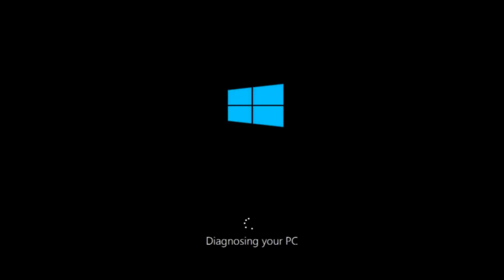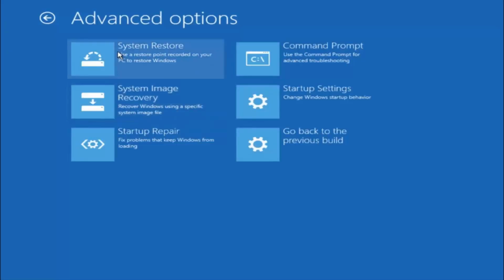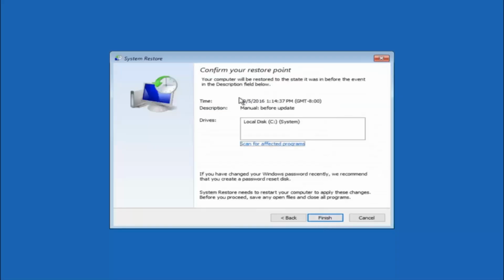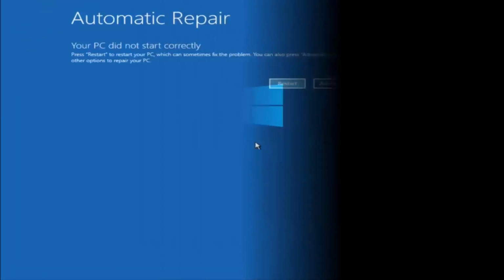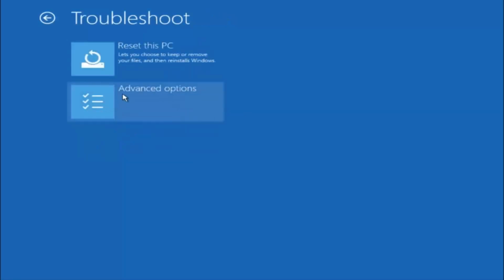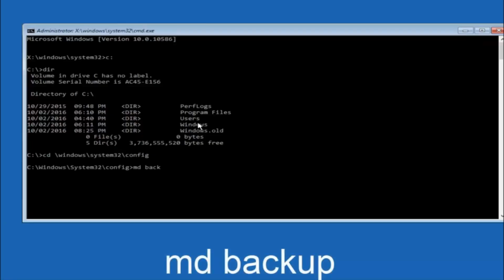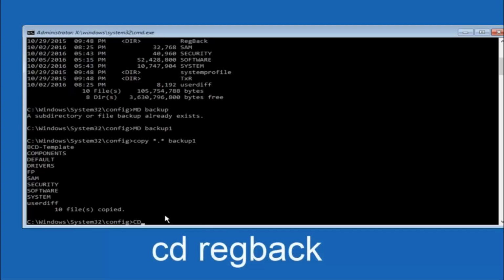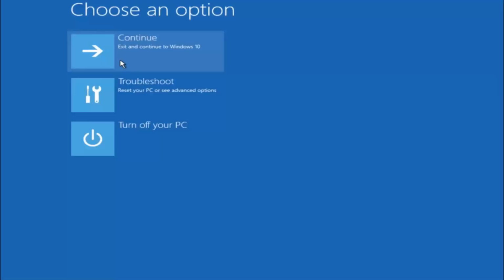How To Fix Blue Screen on Dell Latitude 7420 [Solution]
If your Dell Latitude 7420 is displaying a blue screen, this video explores the issue and discusses common reasons why this Windows system error may occur. Blue screen errors can interrupt your workflow, cause unexpected restarts, and reduce the overall stability of your laptop. This tutorial focuses on the Dell Latitude 7420 blue screen problem, helping viewers understand the symptoms and possible causes without explaining the repair process. Whether the issue appears during startup or during regular Windows use, this video provides valuable information about the topic.

This tutorial is intended for Dell Latitude 7420 users who want to learn more about blue screen errors and Windows system stability. It offers helpful insight into the topic while avoiding step-by-step repair instructions, making it useful for anyone researching this common problem. If your Dell laptop is experiencing startup issues, repeated crashes, or unexpected Windows errors, this video provides important background information. It is a valuable resource for understanding Dell Latitude 7420 blue screen issues and improving awareness of common Windows performance concerns.